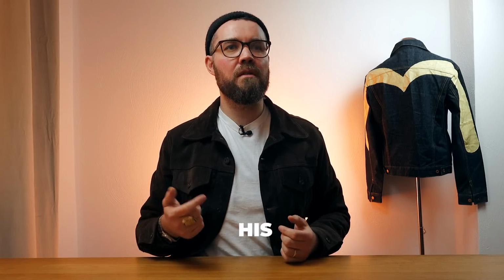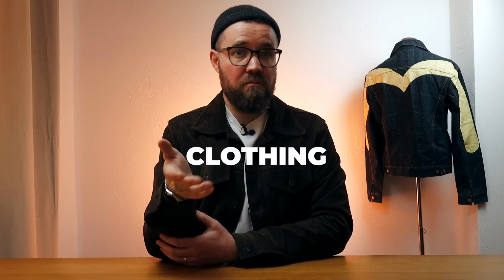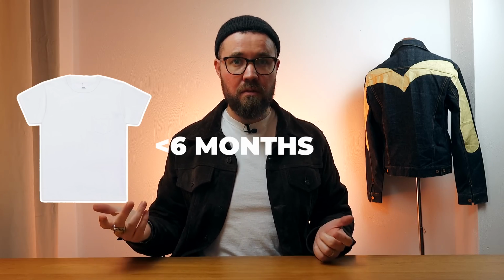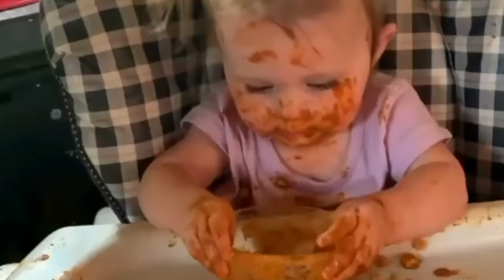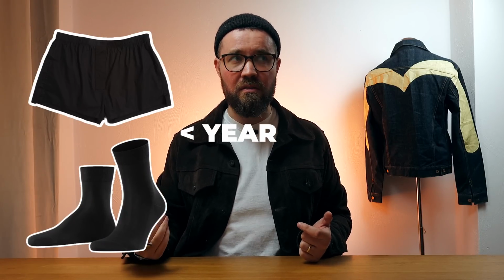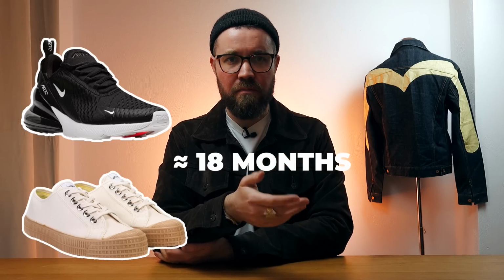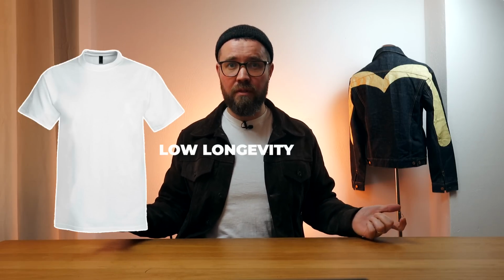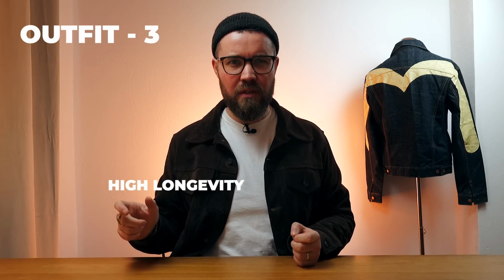Make Expensive Clothes Really Cheap!!!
A well-rounded wardrobe doesn't have to break the bank. Consider the simple equation of Cost Per Wear when building your personal style. In this video, we'll explore the basics and essentials of an affordable wardrobe, while optimizing your cost per wear."